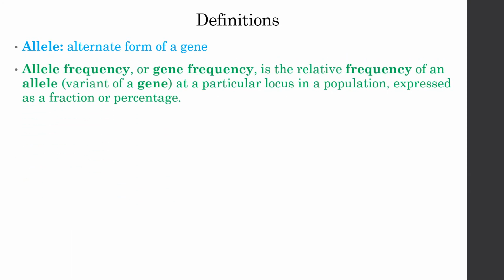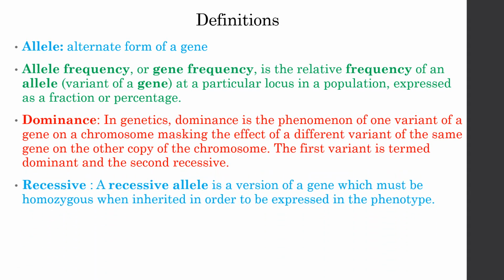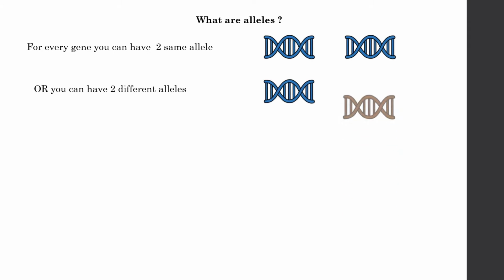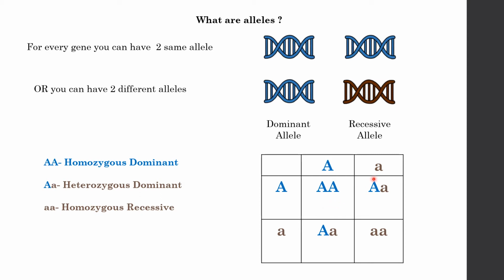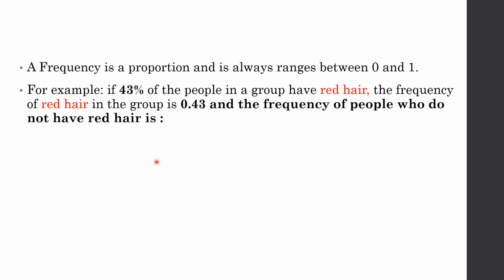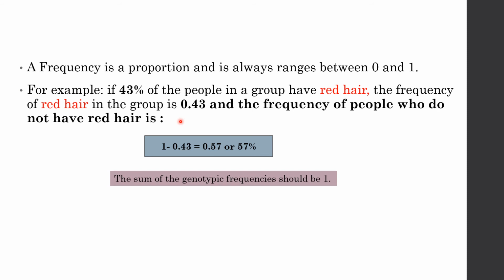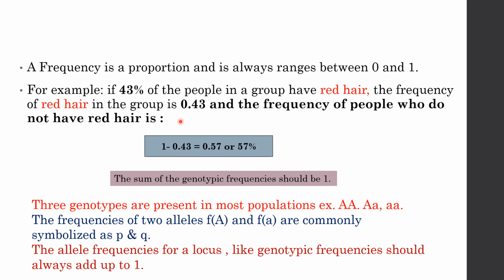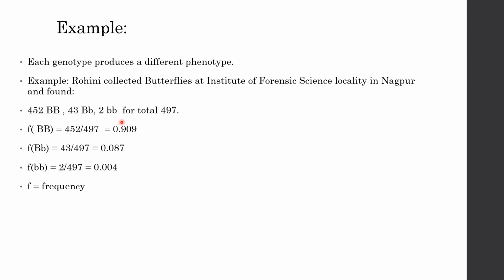Gene Frequencies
In DNA Fingerprinting , Paternity testing you will come across the term Gene Frequency so get the concept